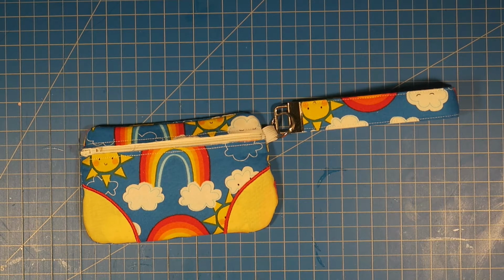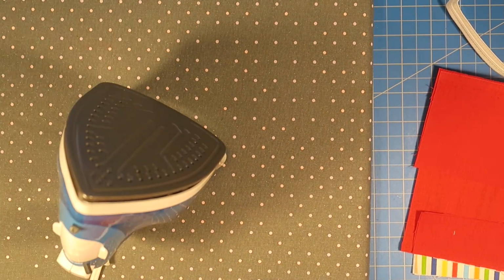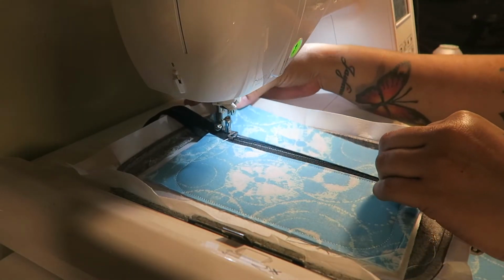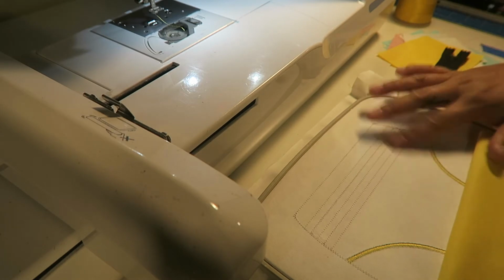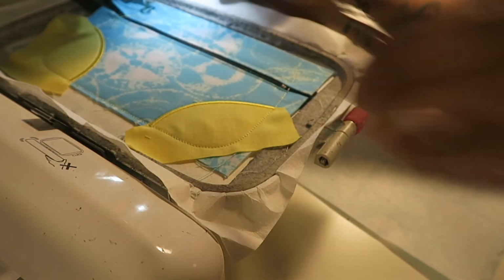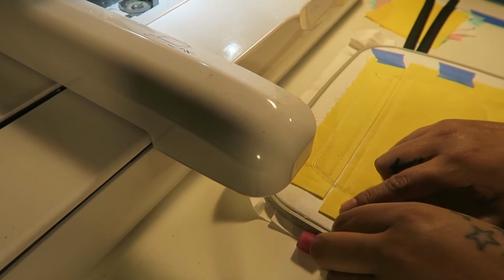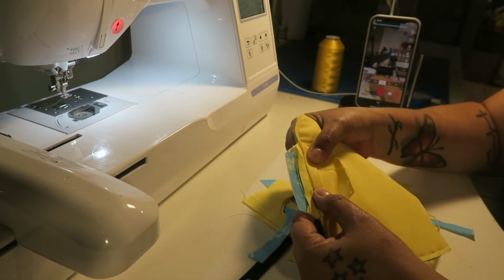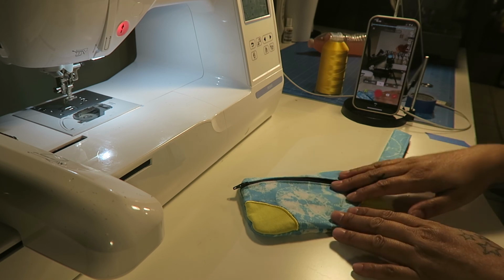Craft Corner Vlog #19:How To Make A ClutchBag:Getting Ready For My First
In this vlog, I make matching clutch bags to go with the key fobs using the Brother PE800.

Supplies Used:
Invisible Zippers
Key Fob Hardware
Brother 1034D Serger
Singer Heavy Duty 4452
KeyChain Clip Hooks
KeyFob Hardware Set
Cricut Blades
A-Sub Paper
Heat Tape
Butcher Paper
Heat press
Sock Jigs
Brother PE 800
Echo Tank 2720
Blank Phone Cases